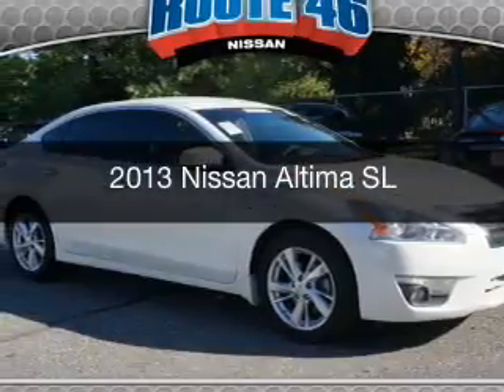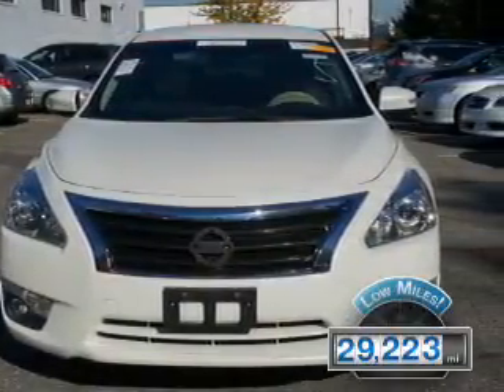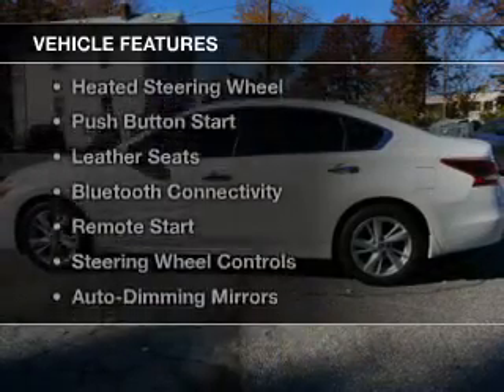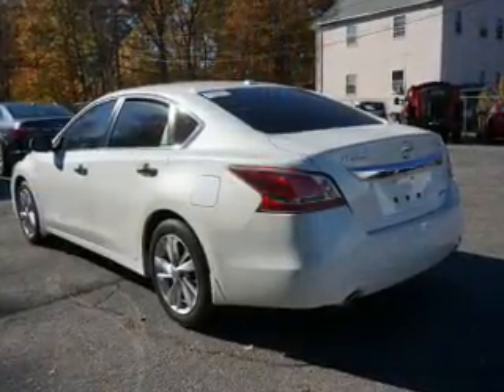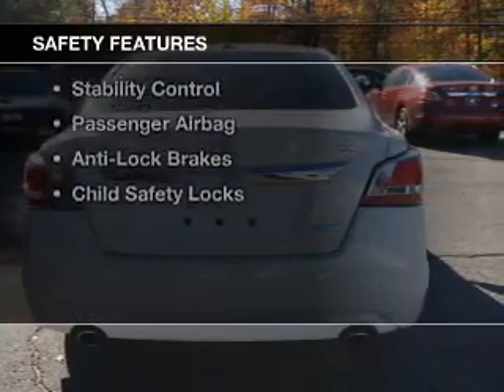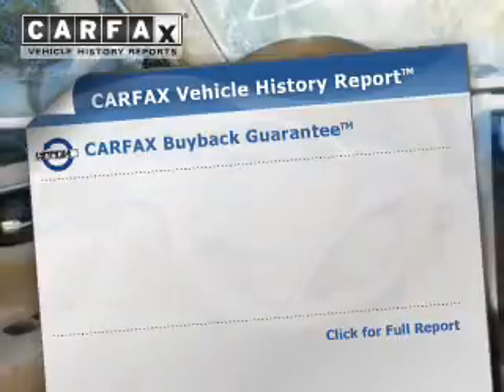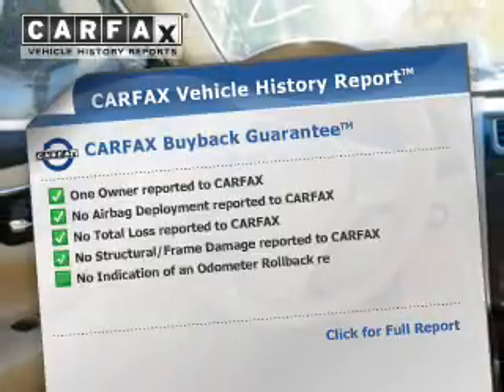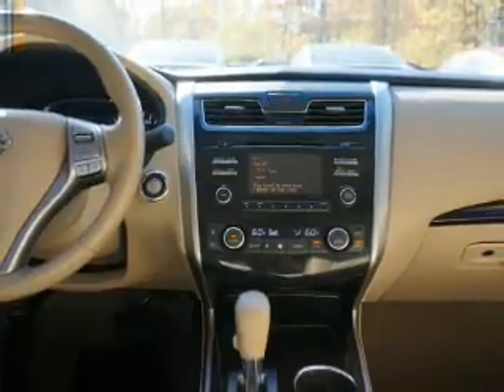2013 Nissan Altima - Totowa NJ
Year: 2013
Make: Nissan
Model: Altima
Trim: SL
Engine: 2.5 L, 4 cylinder
Transmission:
Color: White
Mileage: 29223
Address:
440 Route 46